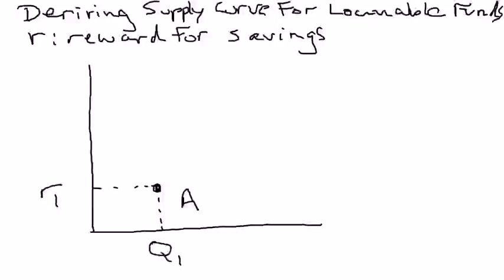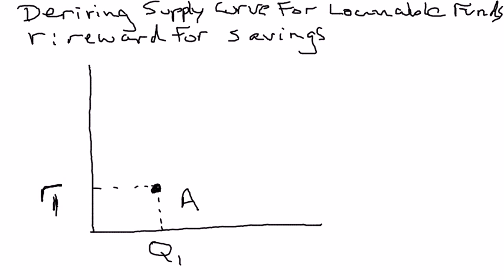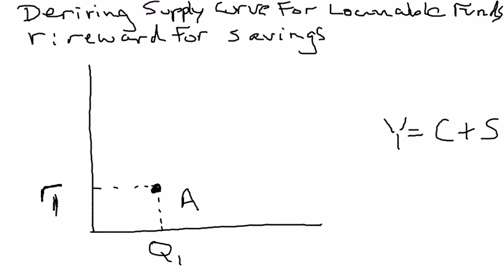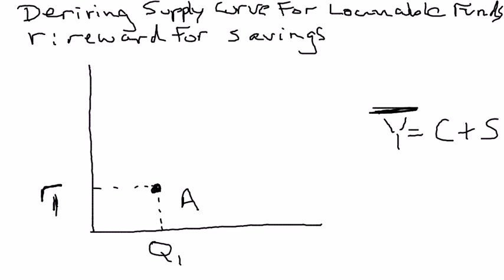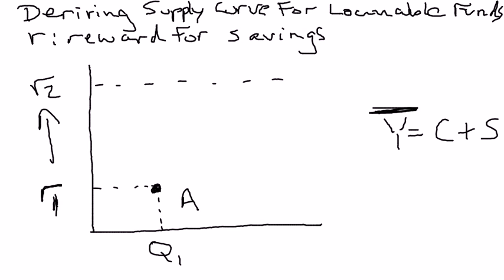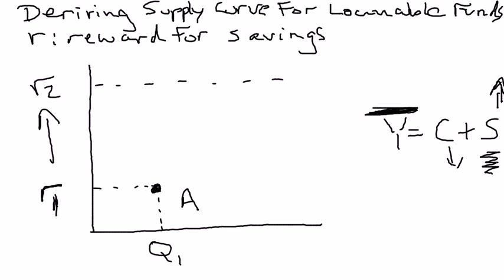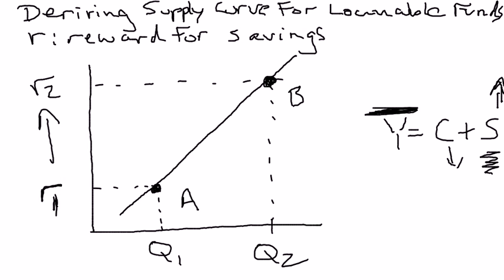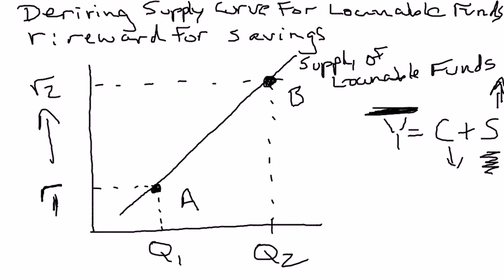Supply of Loanable Funds Derivation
This video explains how to derive the supply curve for loanable funds.